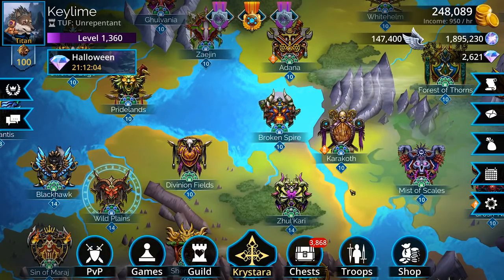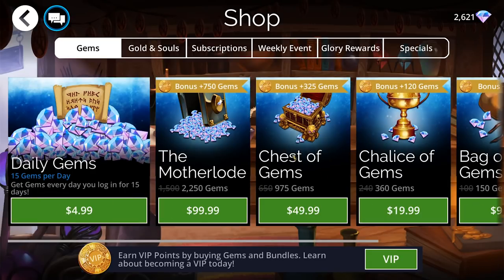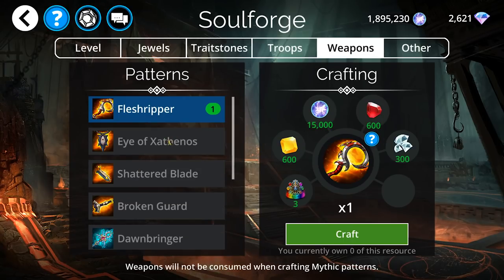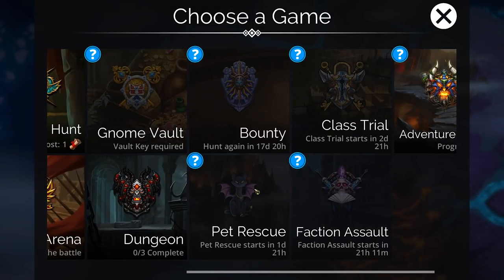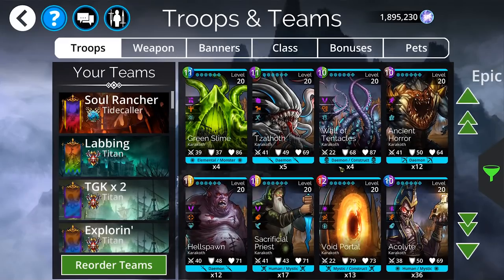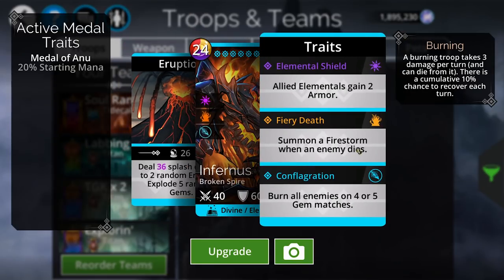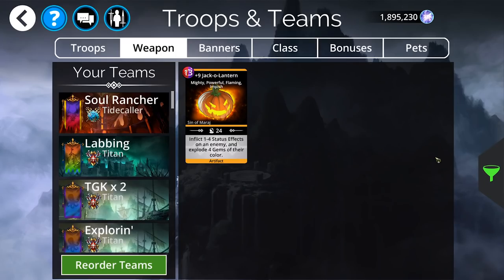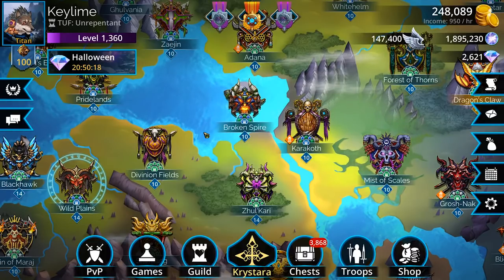Gems of War | Weekly Preview for Oct 28th, 2019 (New Mythics and Busted Goblins!)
The game will never be the same...

Switch:  00:09:54
Outro:  00:18:15

PC/Mobile/XBox/PS4 Event Team:
[6784,1285,6390,6783,3067,1,3,1,1,2,3,0,14017]

Silver Necropolis Faction Assault:
[1199,6238,6650,6594,3010,2,1,2,3,2,3,2,14012]

Switch Event (Lower Level):
[1110,6405,6541,6609,3021,2,1,2,3,2,3,2,14012]

Switch Event (Higher Level):
[1110,6565,6405,6594,3026,2,1,2,3,2,3,2,14012]

All-Seeing-Eye Faction Assault:
[1056,6259,6650,6167,3026,2,1,2,3,2,3,2,14012]